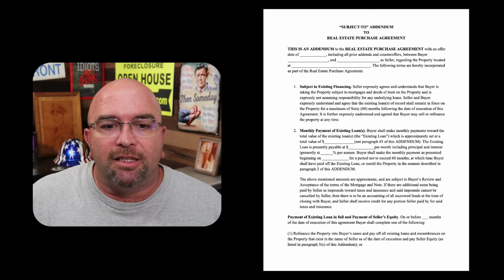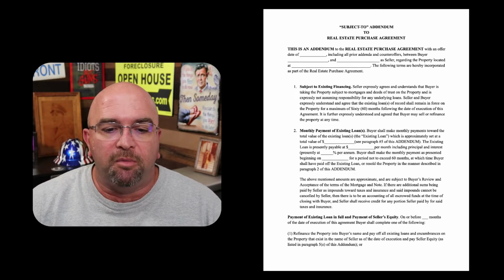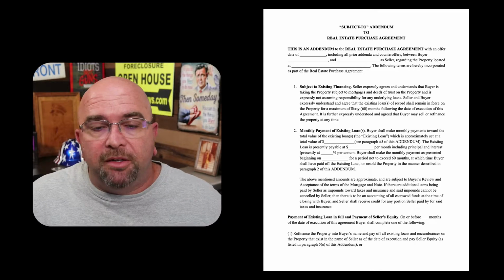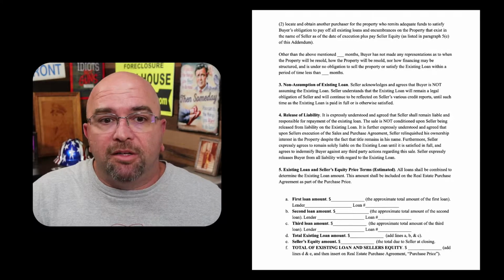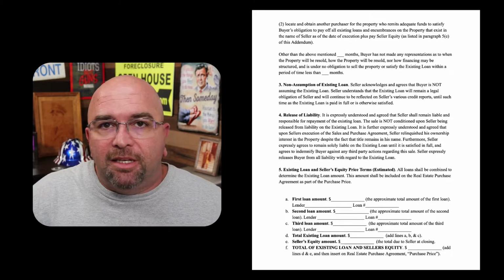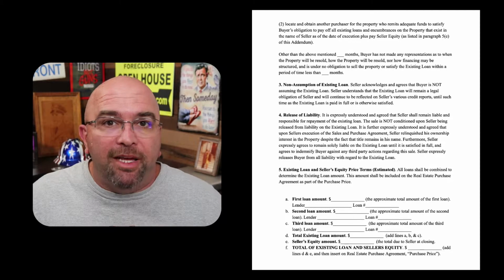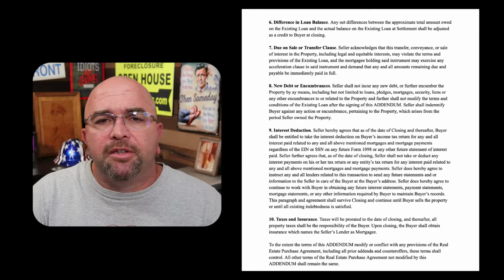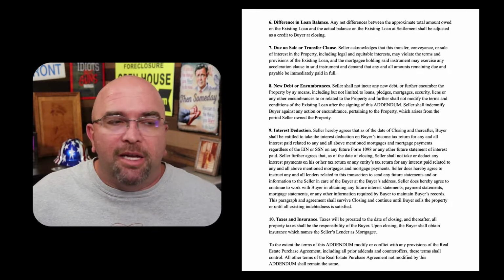Subject To Addendum Tutorial How Real Estate Investors Complete the Paperwork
In this video, Tyler Sheff discusses the Subject To Addendum and its importance in transactions where you take title or deed to a property subject to an existing mortgage.

You can download my complete Subject To package for free at: CashFlowGuys.com/SubjectTo

Many people this is illegal which could not be farther from the truth.  In order to take a property subject to the exsisting debt, its a good idea to consult with a real estate attorney who has experience in this area to assist you with the paperwork.

The document used in this video was prepared by a Florida Attorney, therefore, if you are doing business in real estate investing outside of the State of Florida you should have your own local Attorney review the document to be sure it is best suited for your state's laws. This is a great method to use if  flipping houses